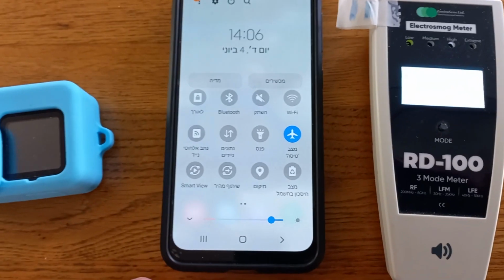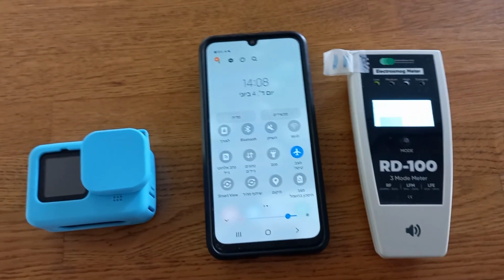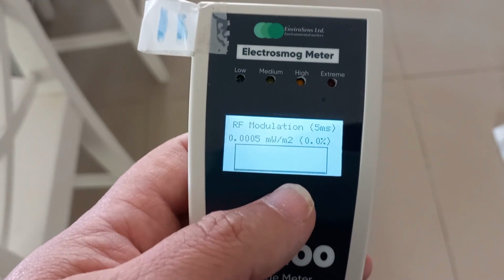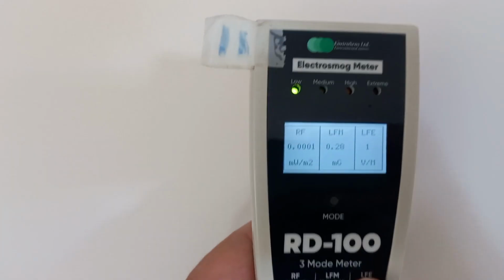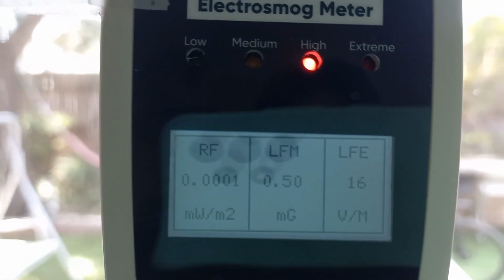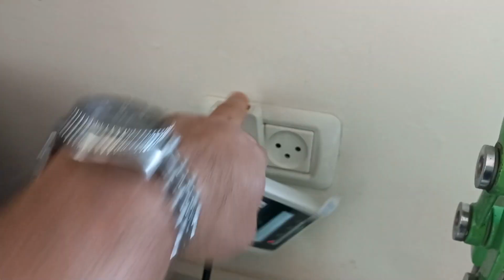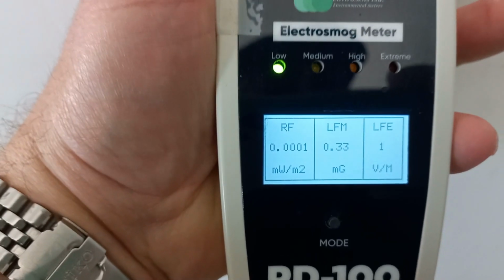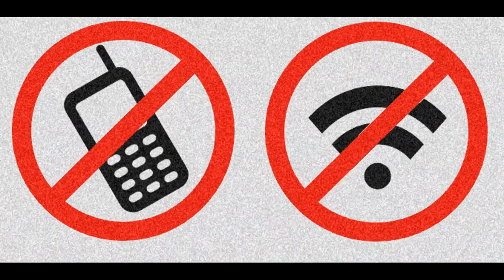A GUIDE TO EMF MEASUREMENT WITH ENV RD100 EMF METER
​Preparations: Turn off all transmissions from the smartphone/camera

 #1 - Measure where people sit/sleep/work/eat
#2 - Scan the house
 #3 - Find Safe Distance
 #4 - Protection effectiveness